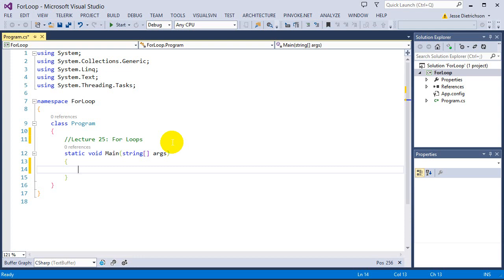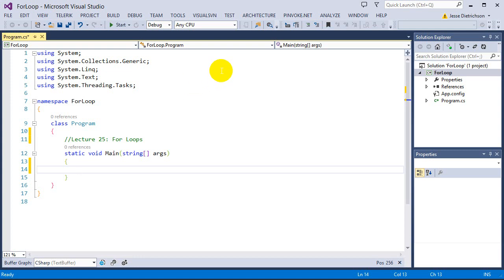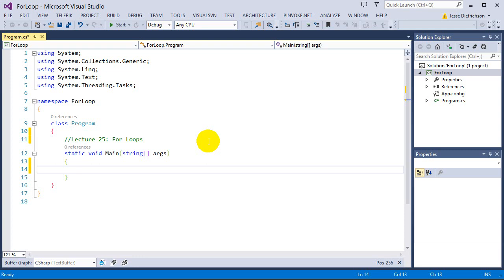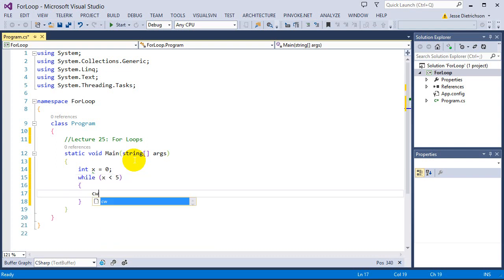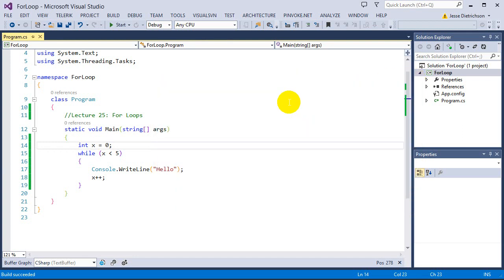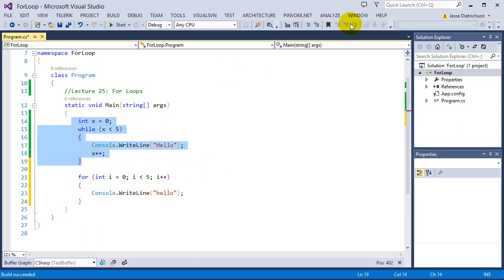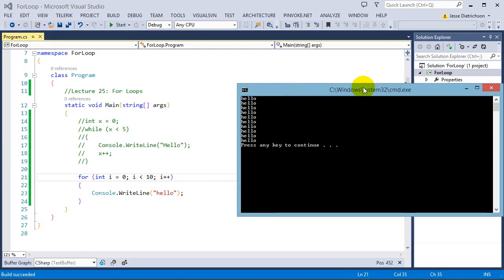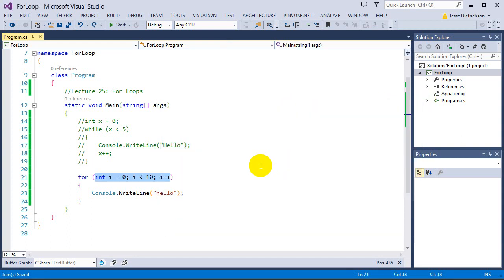Learn C# for beginners: 25 - For Loops